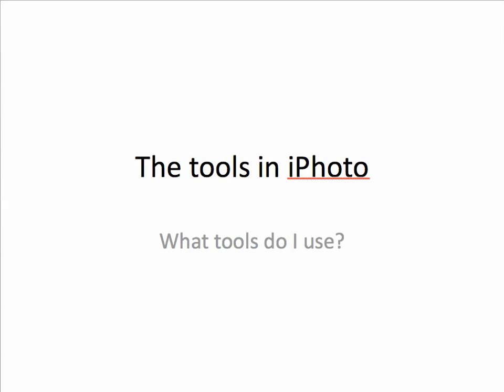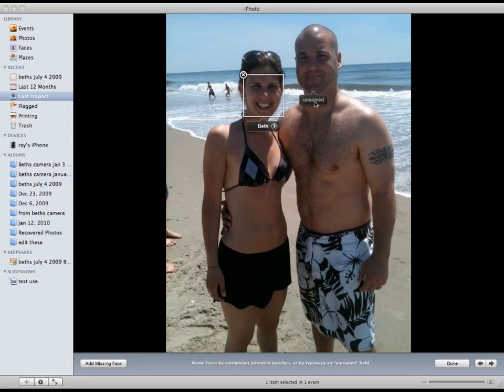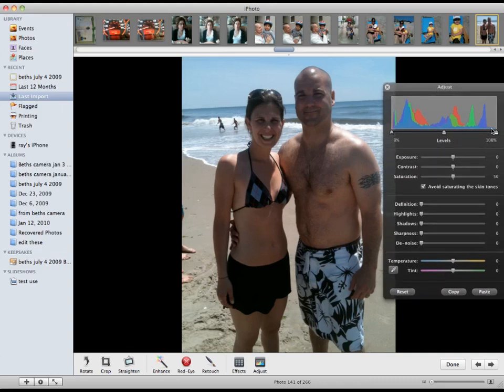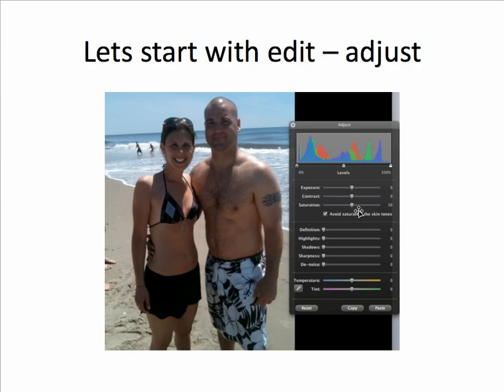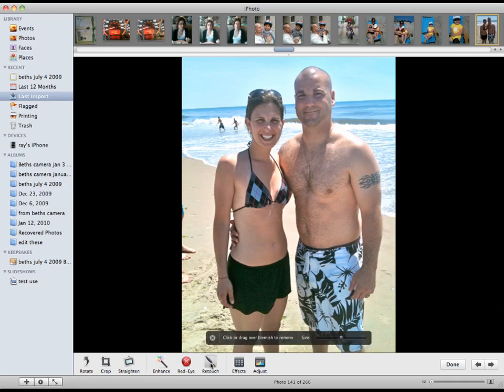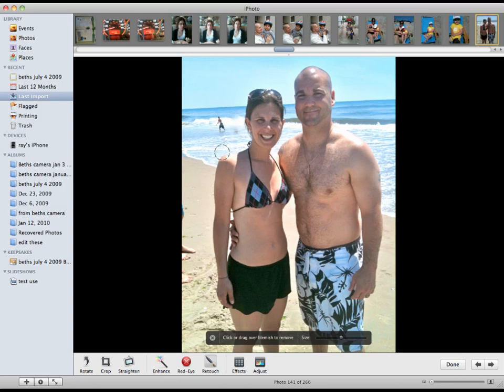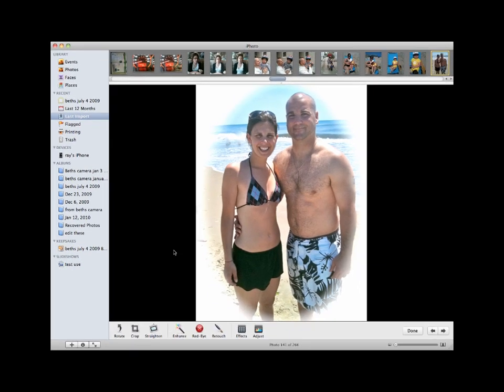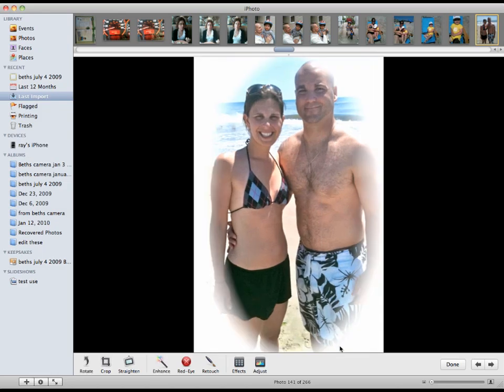si beagle digital photography using iphoto lesson 5